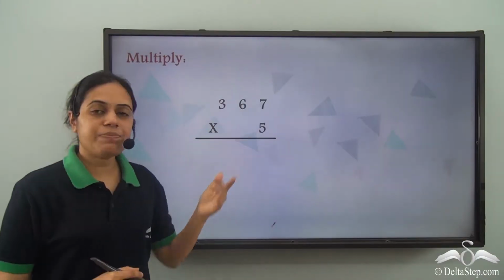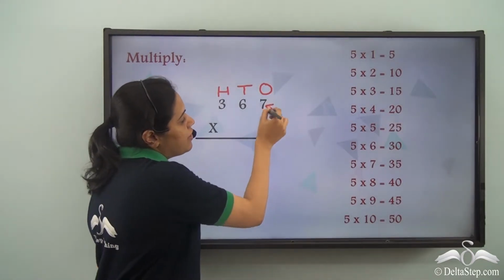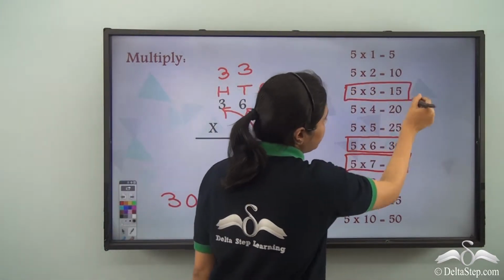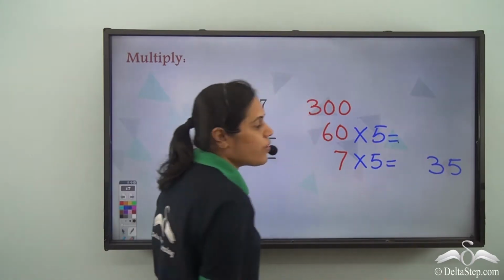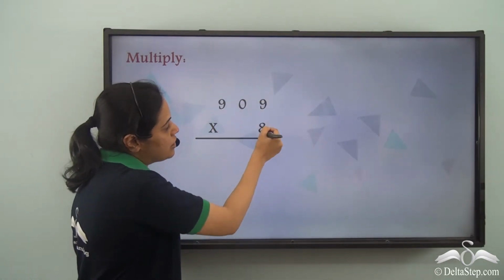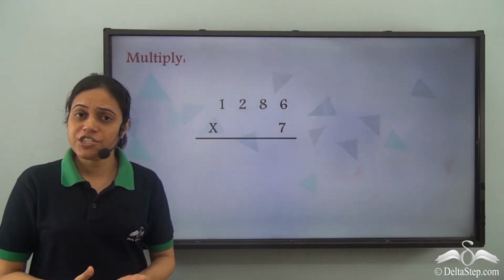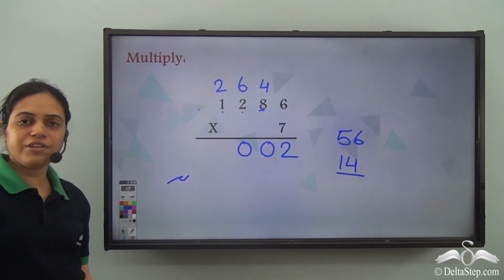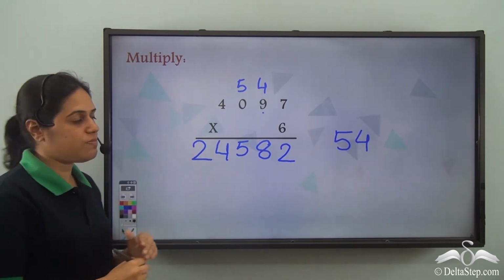Multiplication of 3 and 4 digit numbers by 1 digit number | Class 4 | ICSE | CBSE